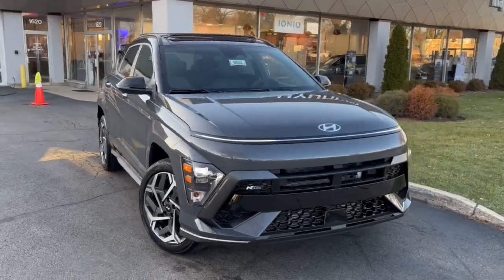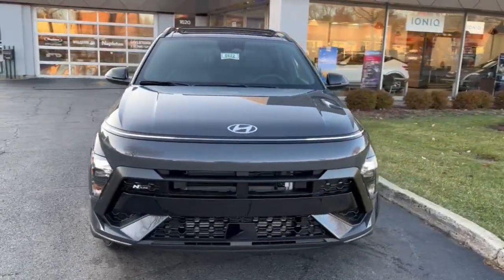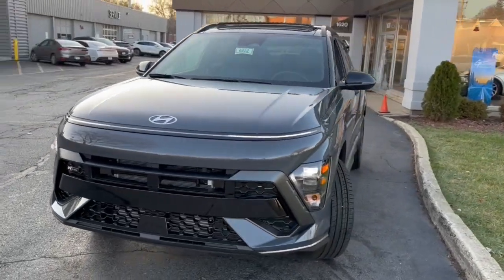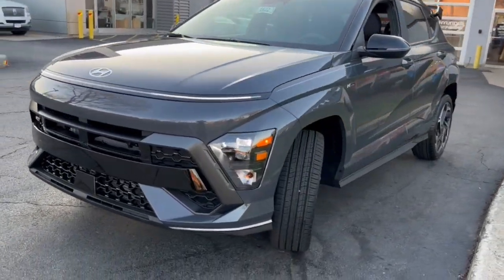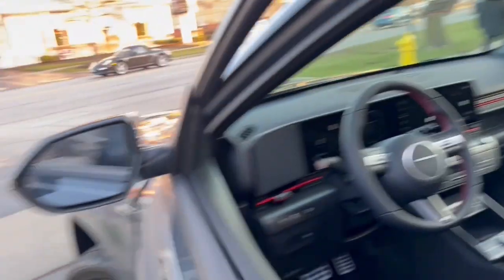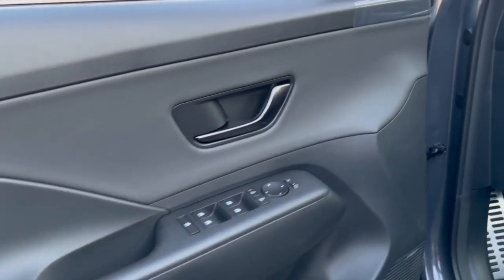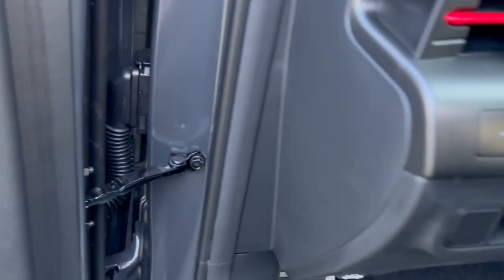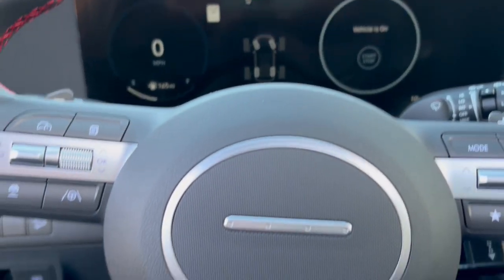2024 Hyundai Kona Glenview, Des Plaines, Skokie, Evanston, Northbrook, IL HY6822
Ecotronic Gray Pearl w/Black Roof New 2024 Hyundai Kona N Line available in Glenview, Illinois at

NAV  Sunroof  Heated Leather Seats  CARPETED FLOOR MATS  Alloy Wheels  AWD  Back-Up Camera. Ecotronic Gray Pearl w/Black Roof exterior and Black interior  N Line trim. Warranty 10 yrs/100k Miles - Drivetrain Warranty; br /br /KEY FEATURES INCLUDEbr /Leather Seats  Navigation  Sunroof  Heated Driver Seat  Back-Up Camera. Hyundai N Line with Ecotronic Gray Pearl w/Black Roof exterior and Black interior features a 4 Cylinder Engine with 190 HP at 6000 RPM*. br /br /OPTION PACKAGESbr /CARPETED FLOOR MATS. br /br /OUR OFFERINGSbr /Welcome  if your out of state or local  we specialize in shipping vehicles right to your front door. The fastest and most convenient way to research and find a vehicle that is right for you. Whether you are looking for a new or used car  truck  or SUV you will find it here. We have helped many customers in or near Glenview  Chicago  Highland Park  Des Plaines  Lincolnwood and across the nation find the car of their dreams! br /br /Horsepower calculations based on trim engine configuration. Please confirm the accuracy of the included equipment by calling us prior to purchase. br /